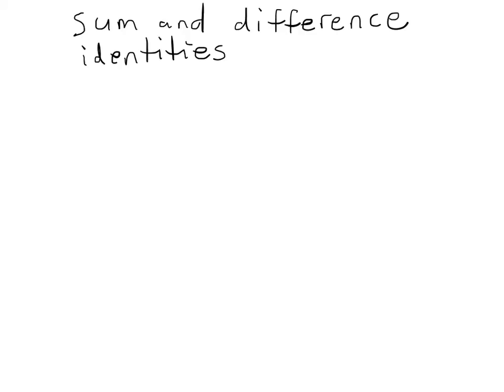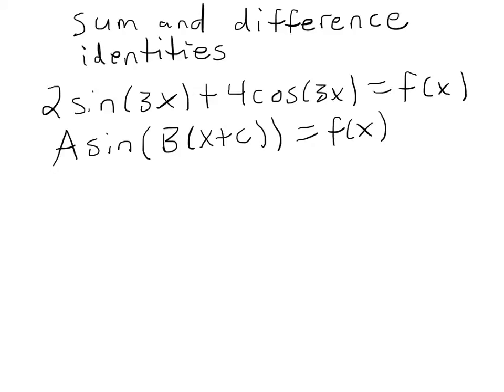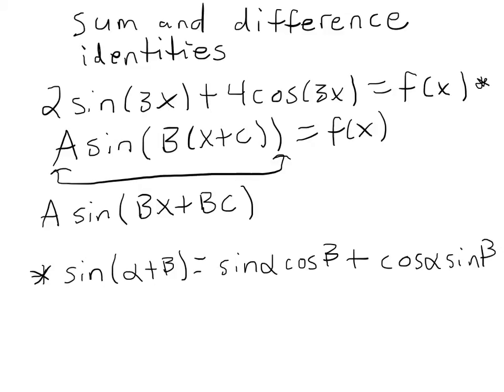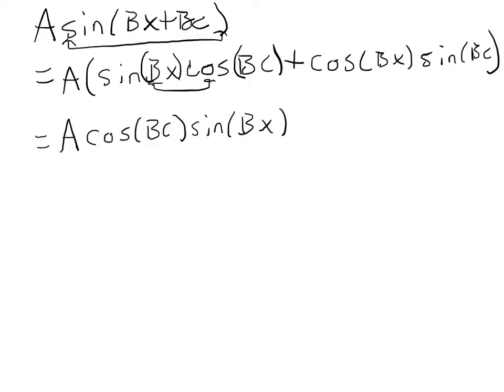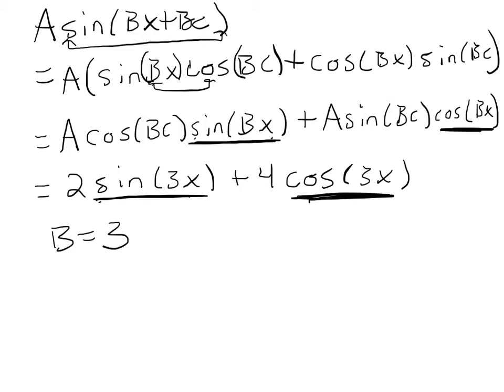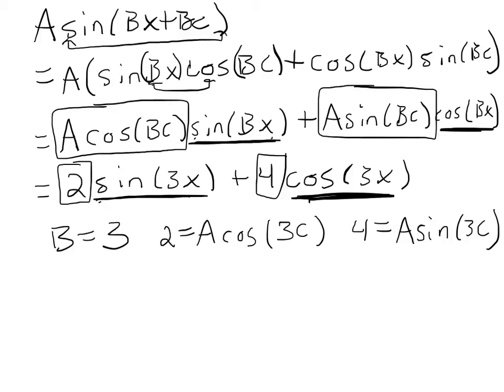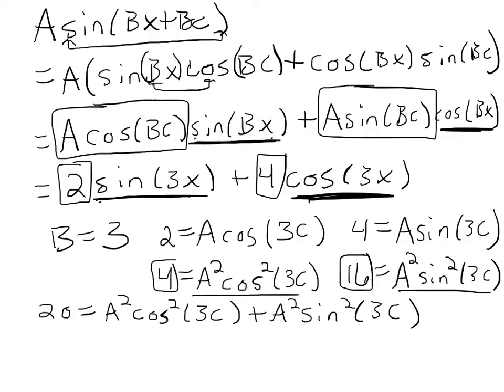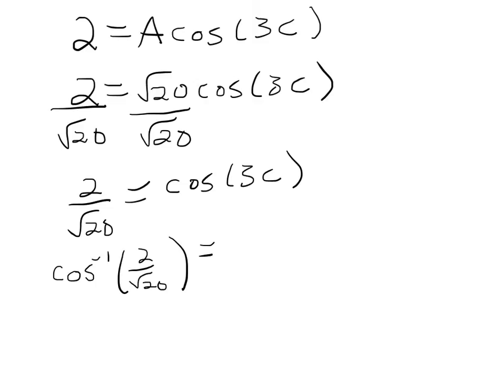Write 2sin(3x)+4cos(3x) as Asin(B(x+C))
using sine sum identity to re write an identity